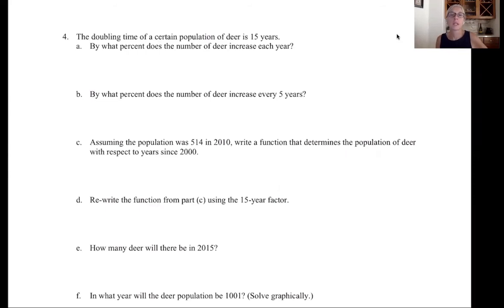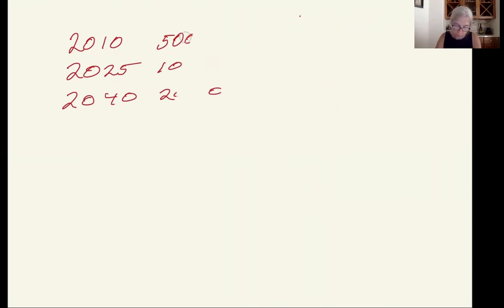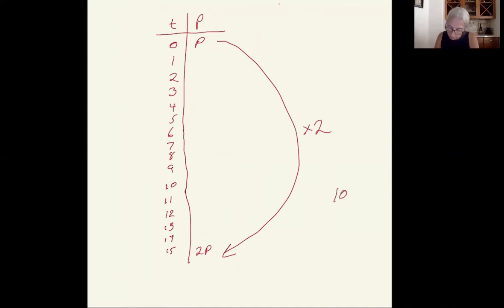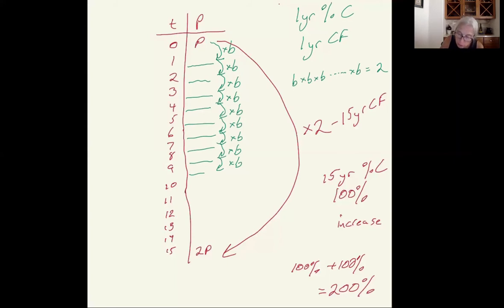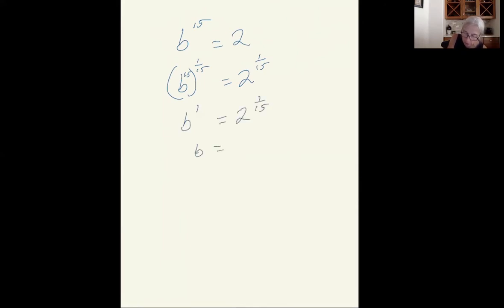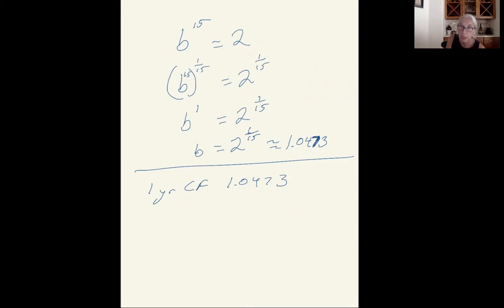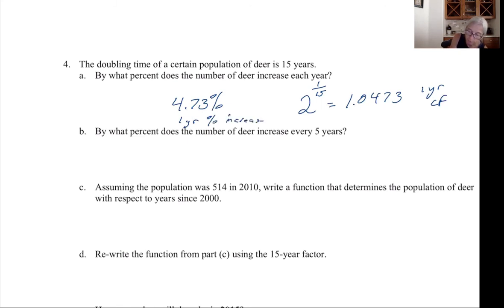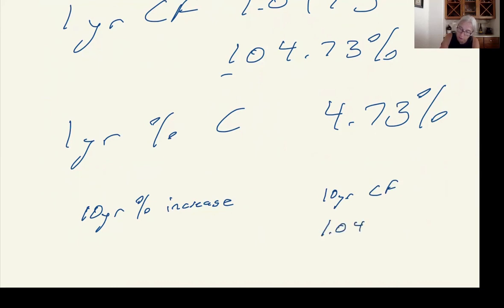MAT151 Module 7 HW 4 Part 1